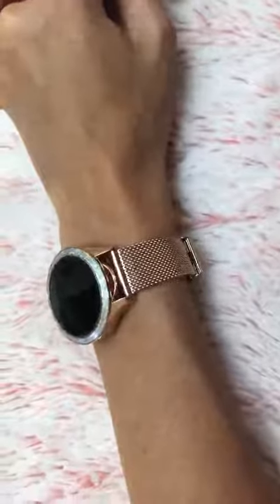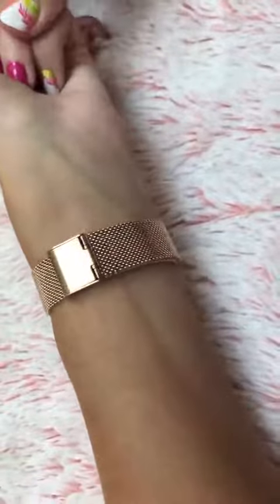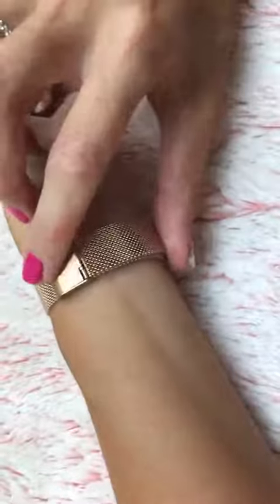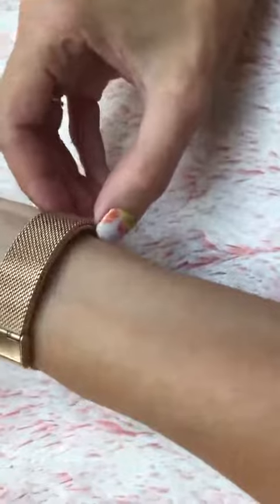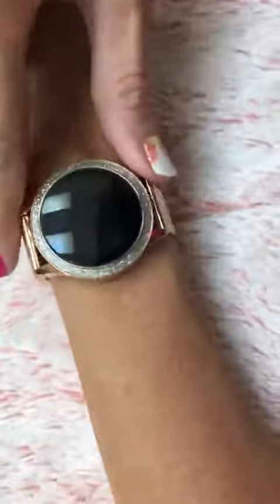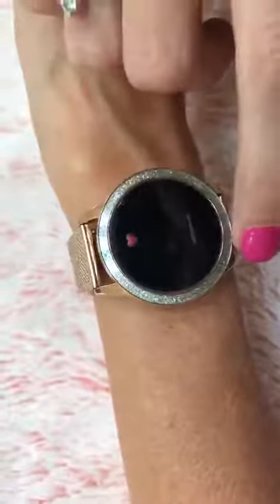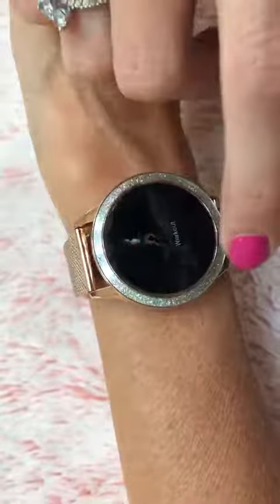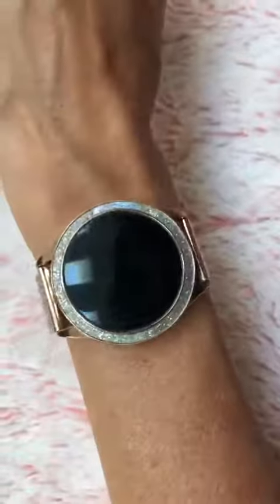Yocuby Smart Watch for Women,Bluetooth Fitness Tracker Review, This watch is very stylish yet also c